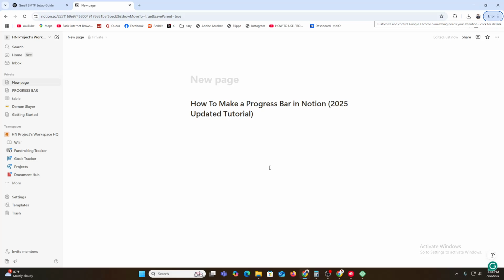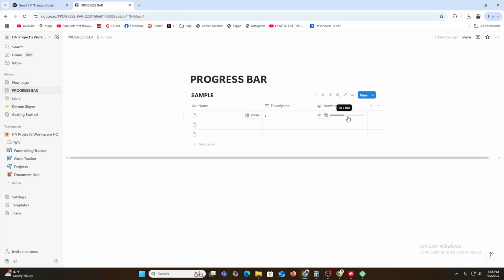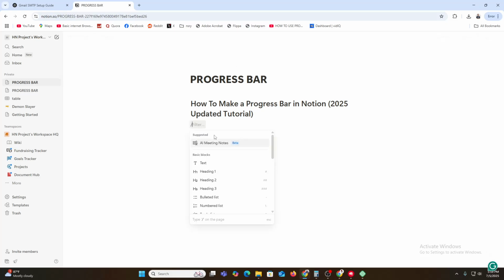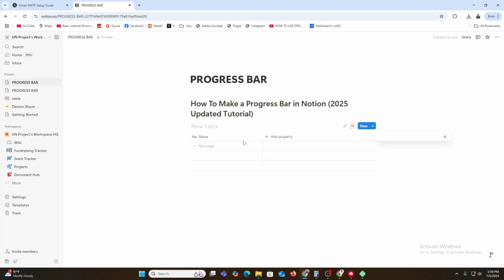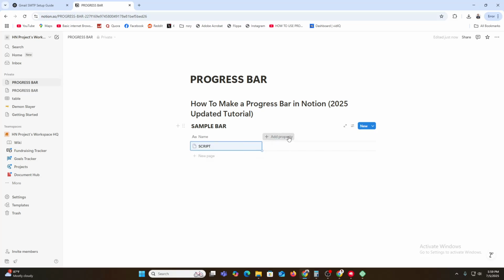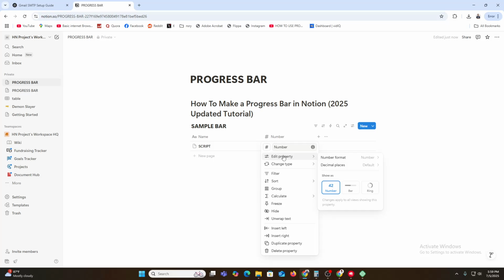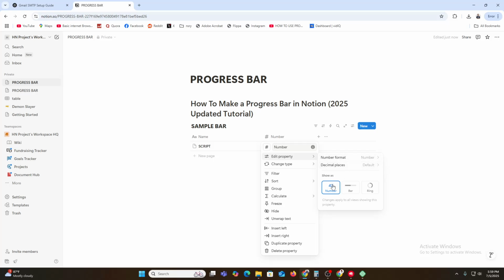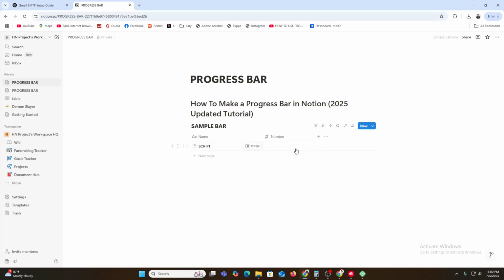How To Make a Progress Bar in Notion - 2025 (Updated Tutorial)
In this video, you'll learn how to make a progress bar in Notion step-by-step to track your tasks and projects visually. Discover easy Notion tips and productivity hacks to customize your workspace with dynamic progress bars, perfect for project management and goal tracking. Whether you're new to Notion or looking to enhance your setup, this tutorial covers everything you need to know to create progress bars that keep you motivated and organized.